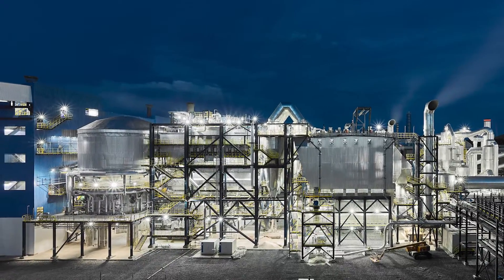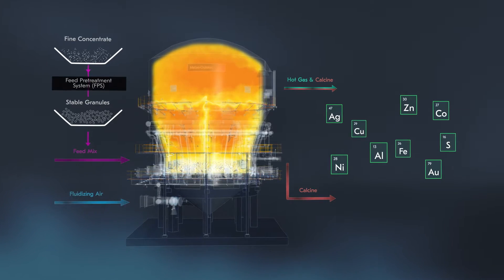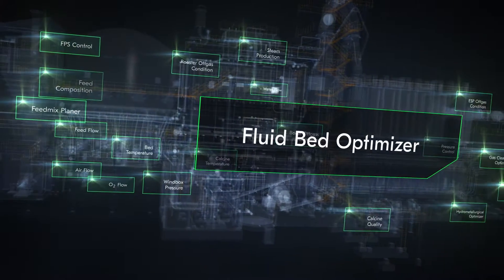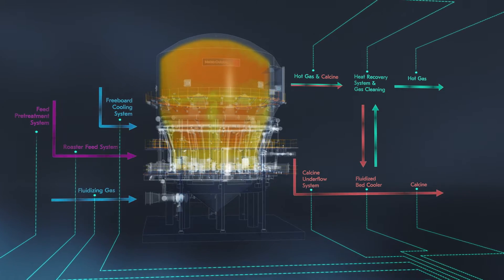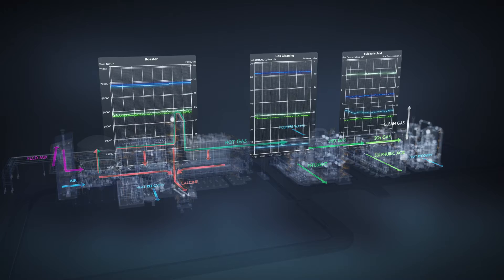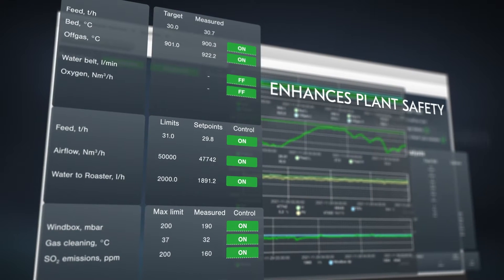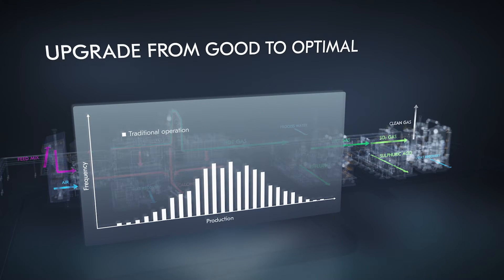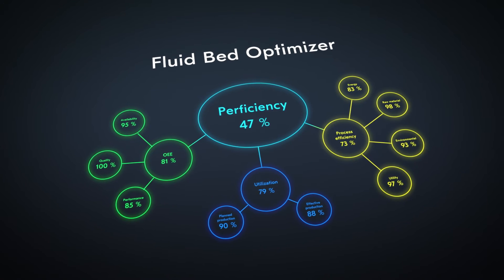Metso Fluid Bed Optimizer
Metso Fluid Bed Optimizer combines real-time plant measurements with our unrivaled process know-how to ensure operational stability. It automatically detects and corrects critical process fluctuations, keeping your plant running at optimum efficiency and increasing its capacity. Key parameters are combined in the perficiency calculation enabling a continuous overall process improvement.